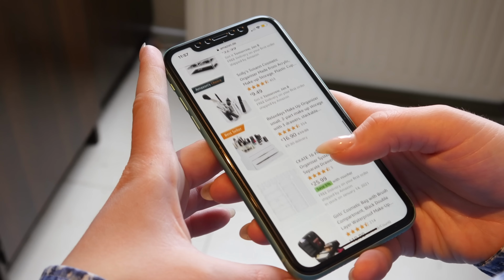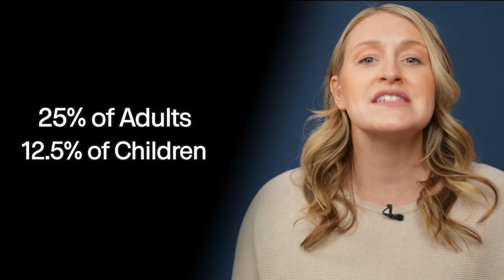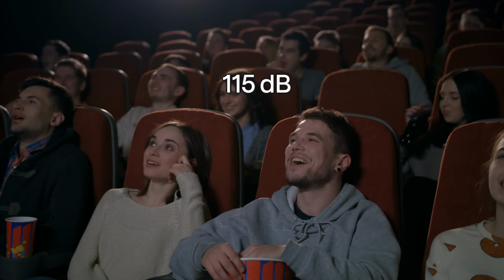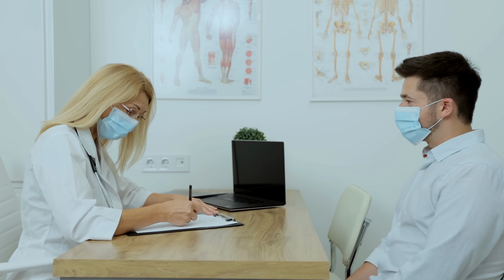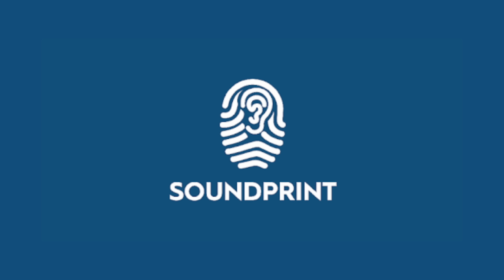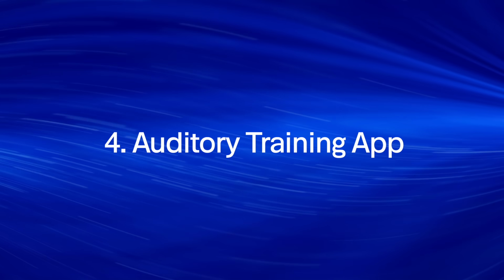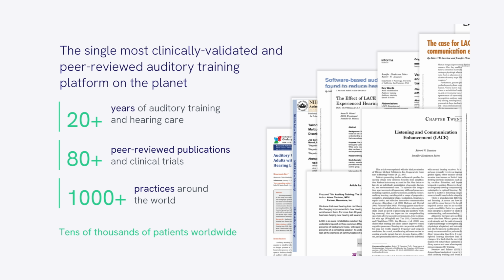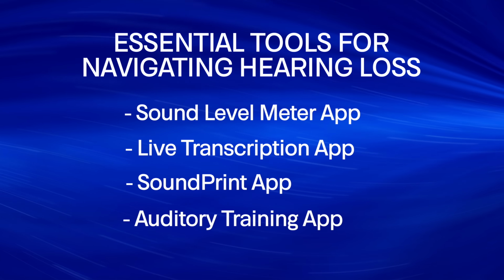4 Hearing Loss Apps You MUST Have!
4 Hearing Loss Apps You MUST Have! | In this Video, Rachael Cook, Doctor of Audiology at Applied Hearing Solutions in Phoenix, Arizona, reviews the four must-have apps if you have hearing loss!